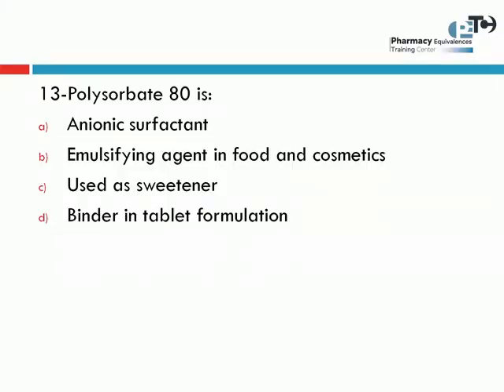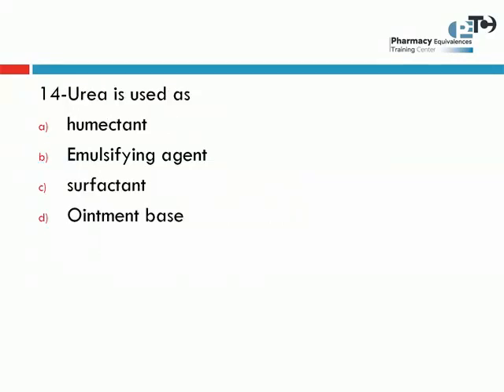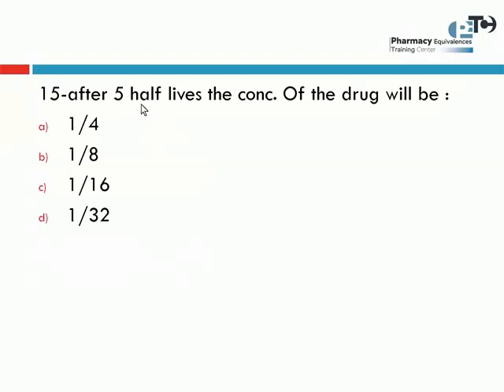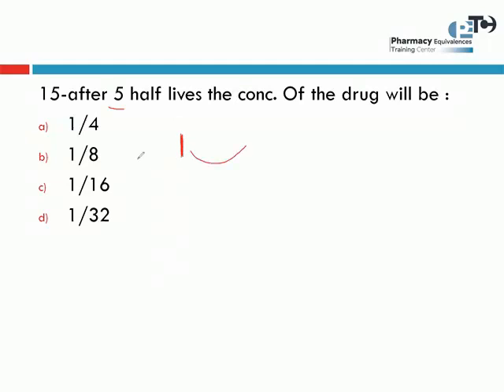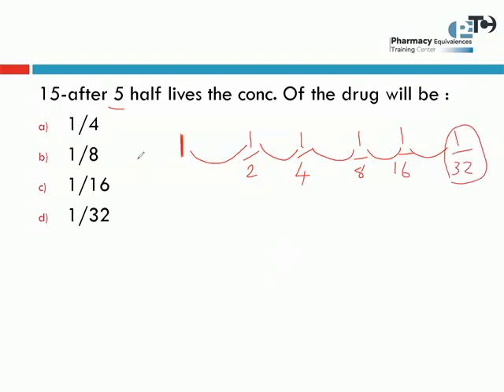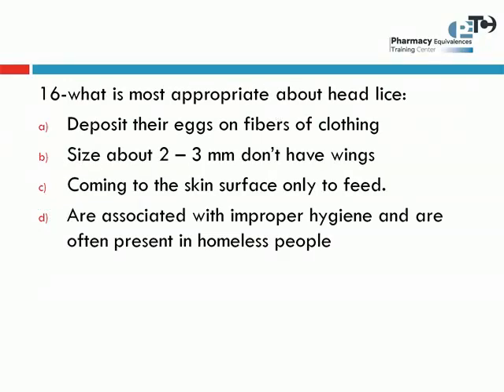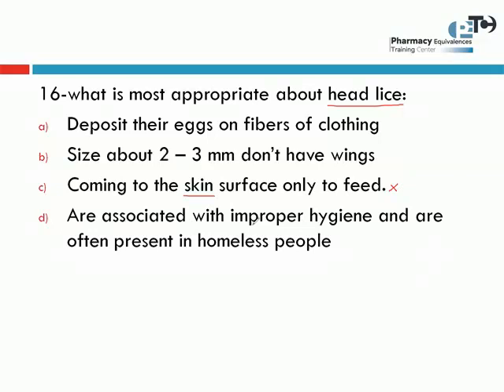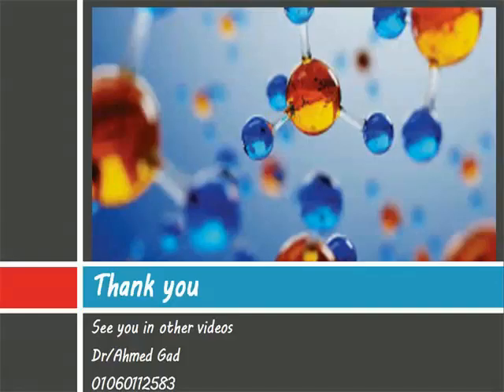Revision for KAPS exam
Sample number 2 in revision questions